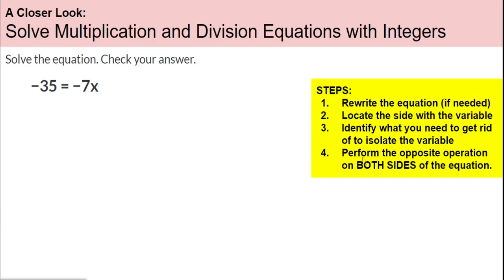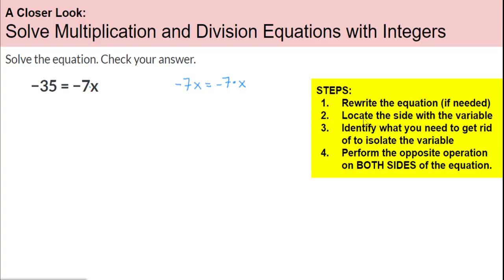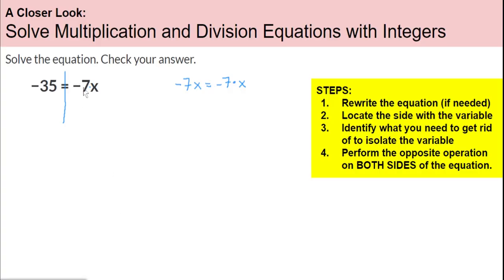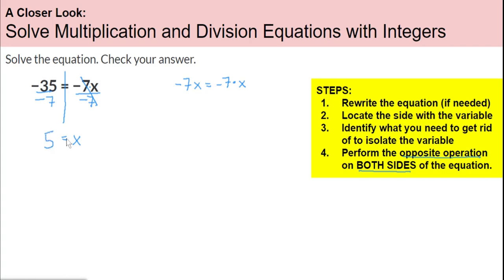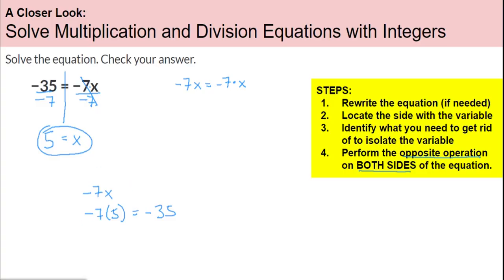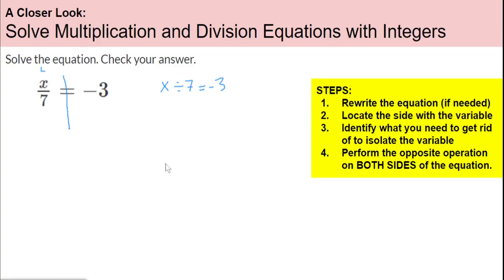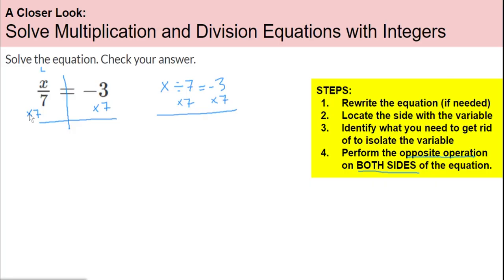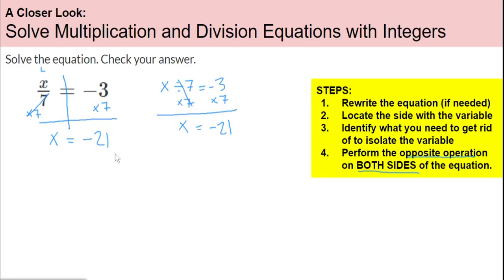5.01A Part 3 - Solve Multiplication and Division Equations with Integers